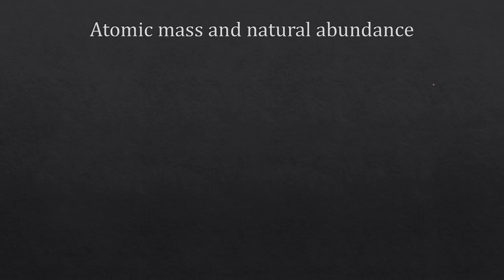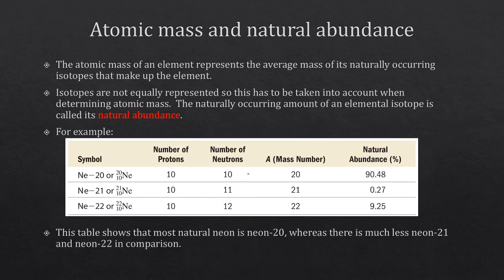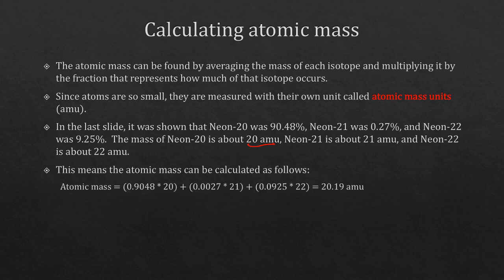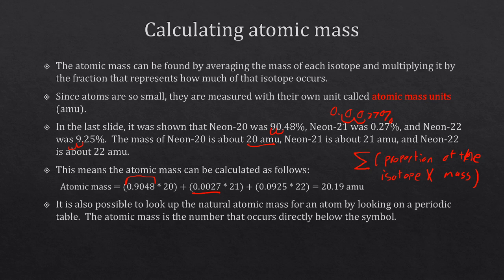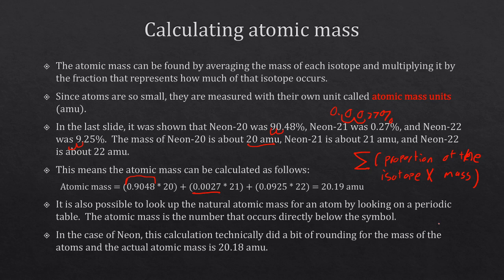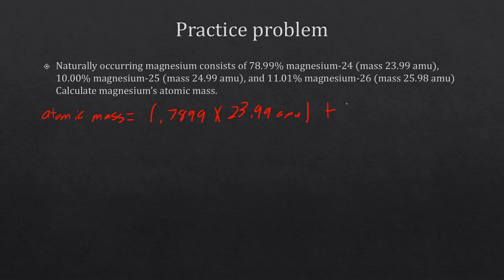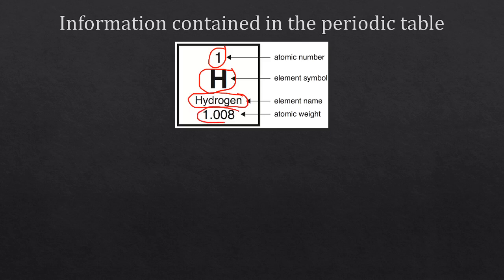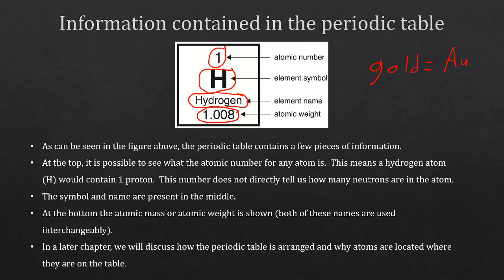Matter part 3: Natural abundance (general chemistry)